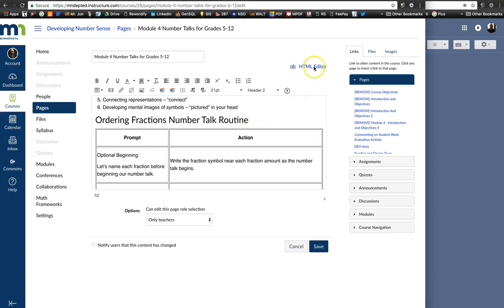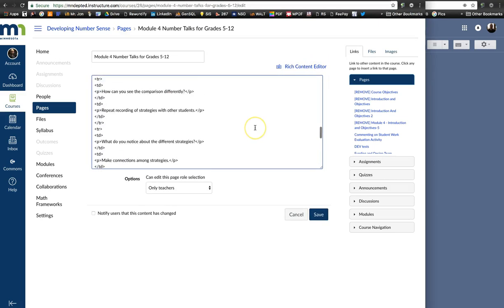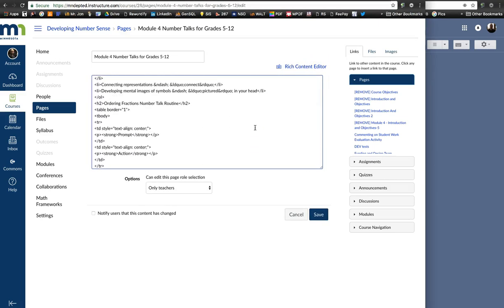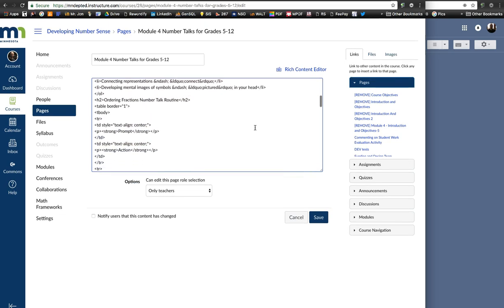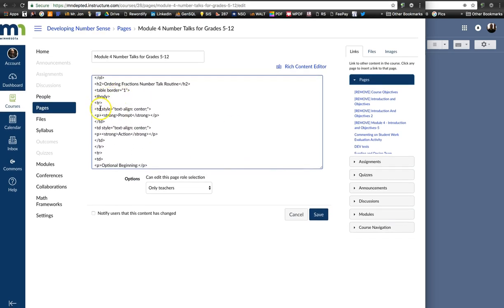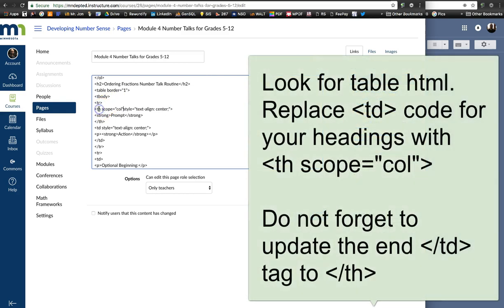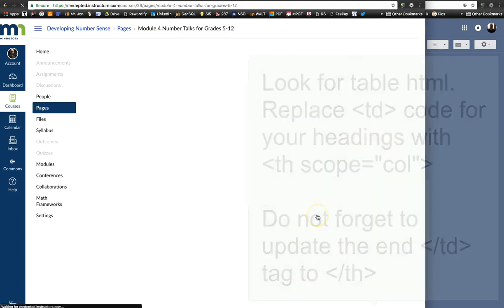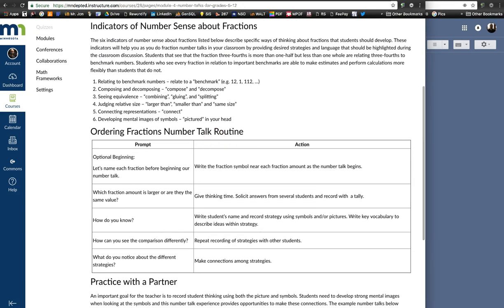Adding Column Headers to a table HTML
If you are updating an existing table in your LMS to make it accessible, this will help if your table is organized by columns.

Replace the td in your html for your column headings to th and add scope="col" don't forget to update your end HTML /td tag with /th.

Tables should not be used for design purposes. They interfere with screen readers.